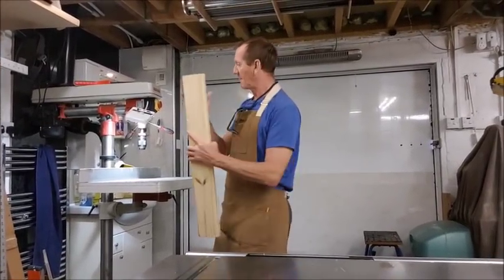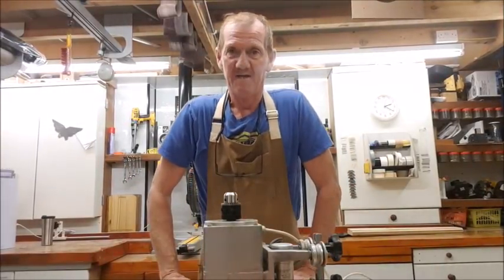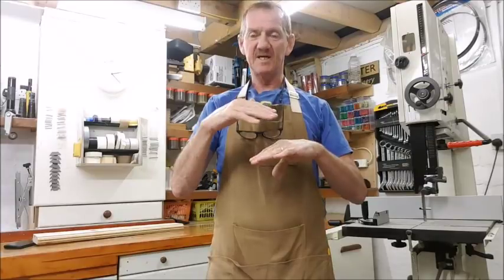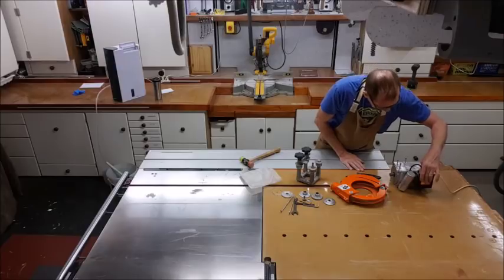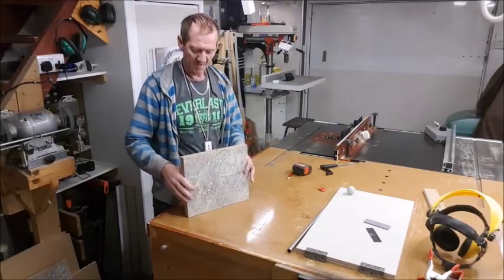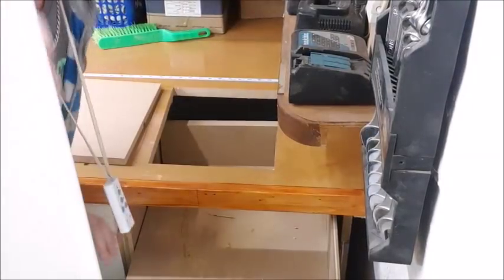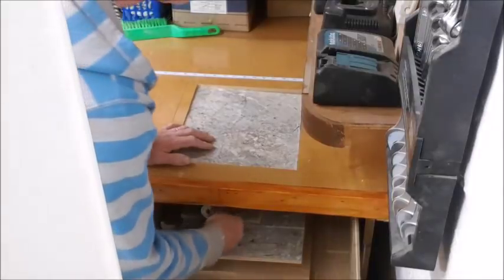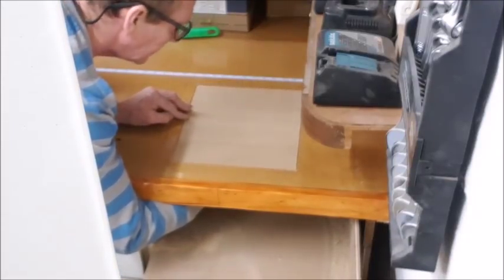Making a Horizontal Drill Press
when needs must the best ideas appear, i needed away to drill  in the end of long timbers with accuracy so i made this